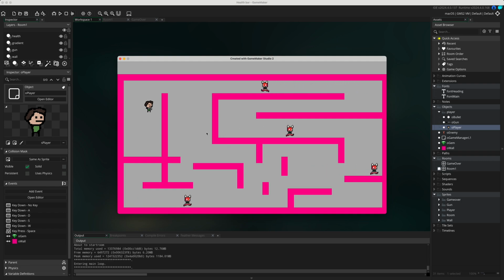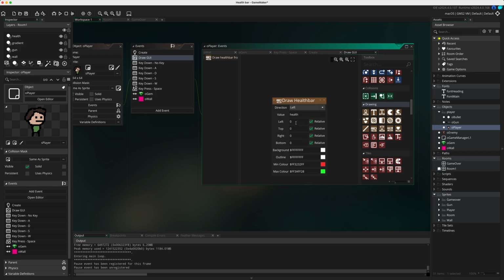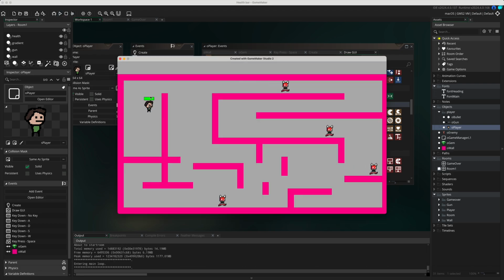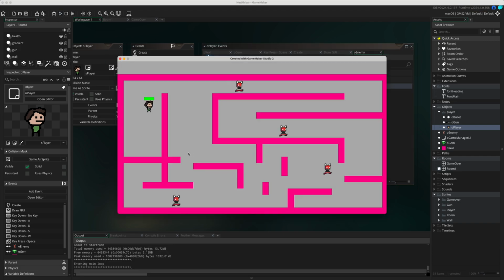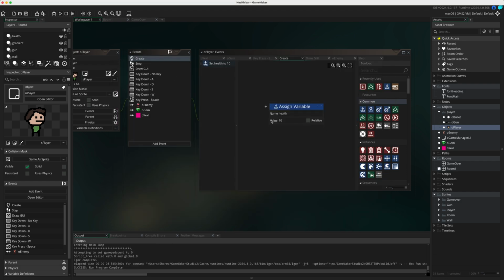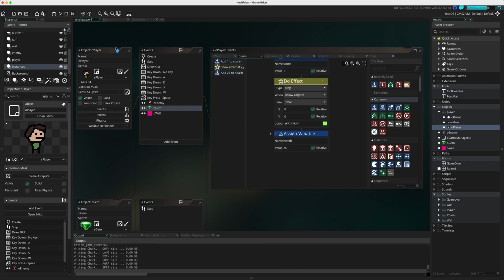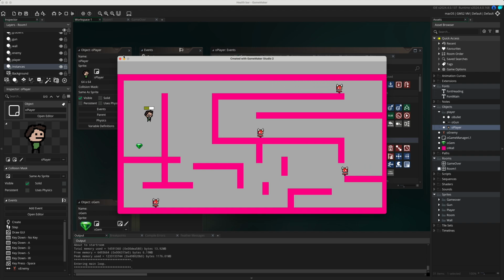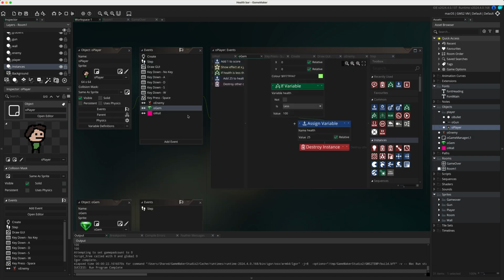How to make a health bar in Gamemaker Studio game using the Drag and Drop DnD interface! 🎮